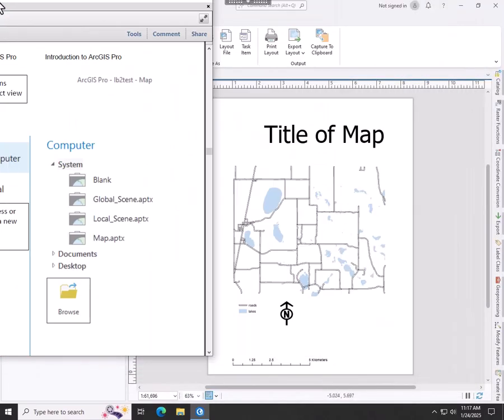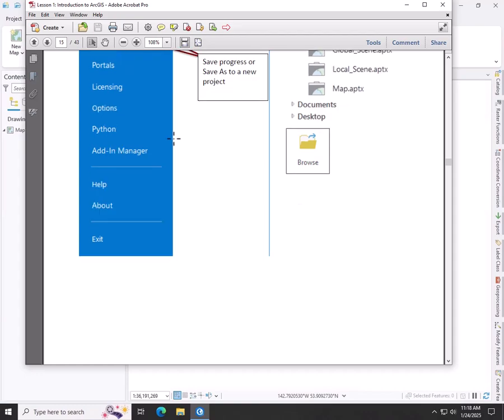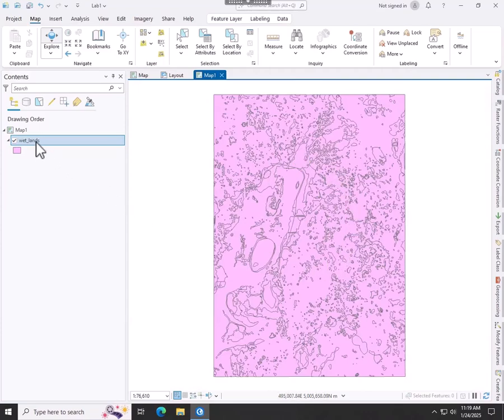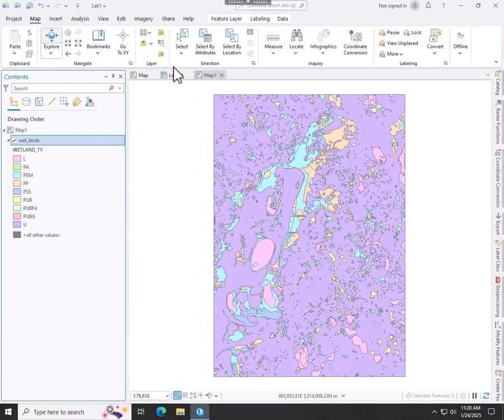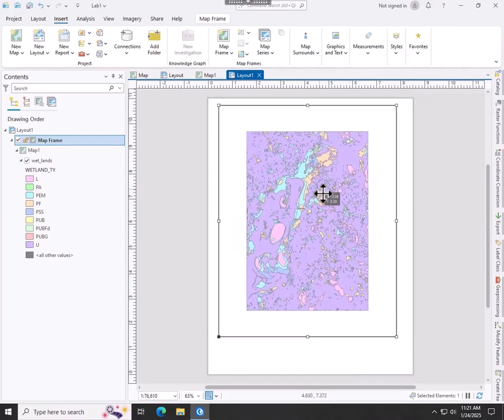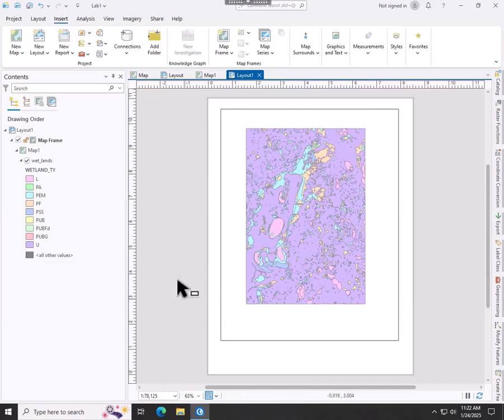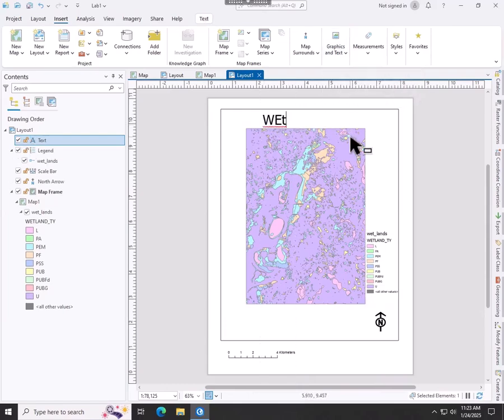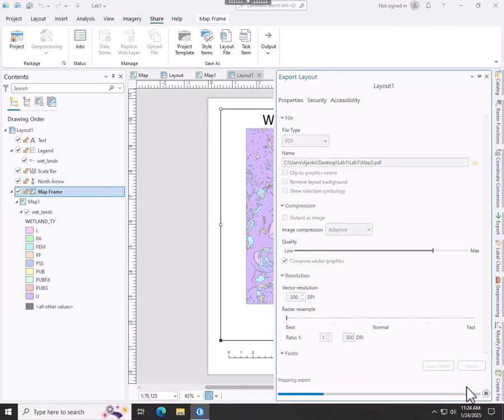Intro to GIS for Natural Resources Lab 1 Part 2 - University of Minnesota